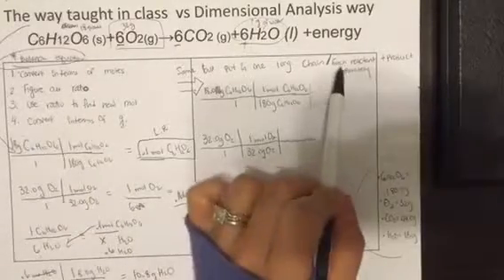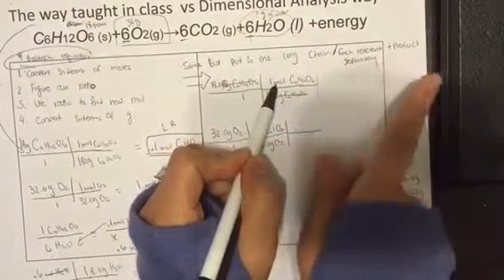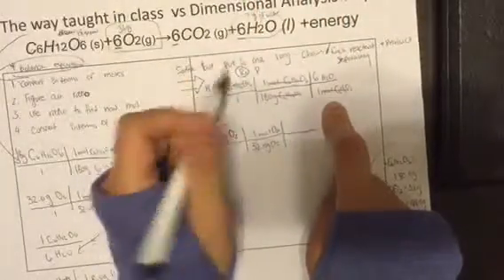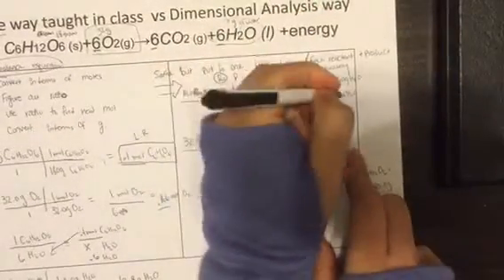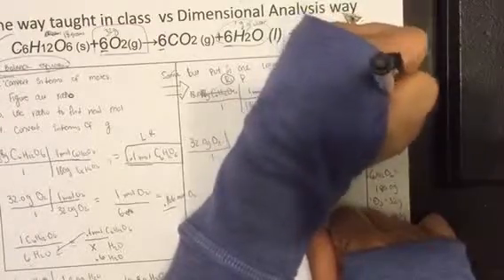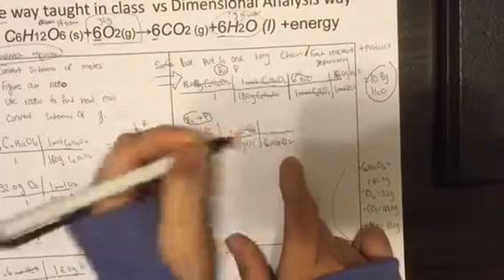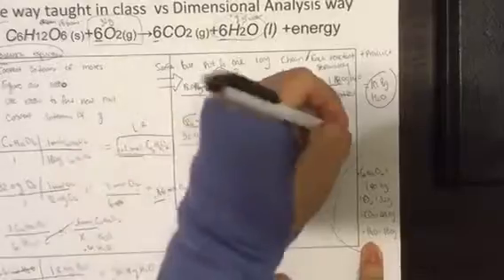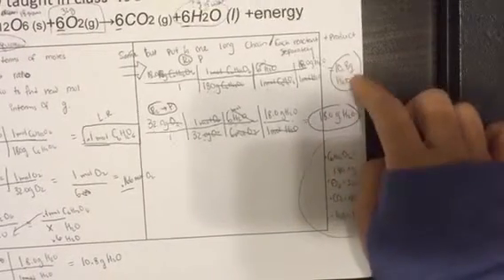Limiting reagent and finding theo yield dimensional analysi